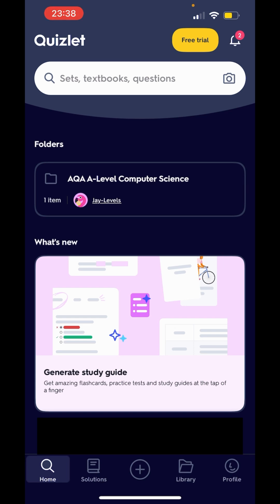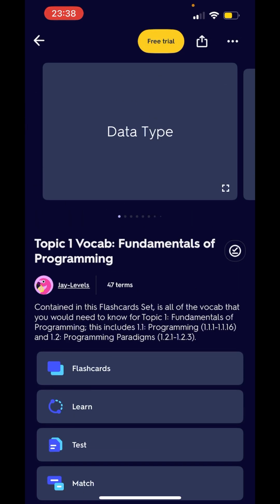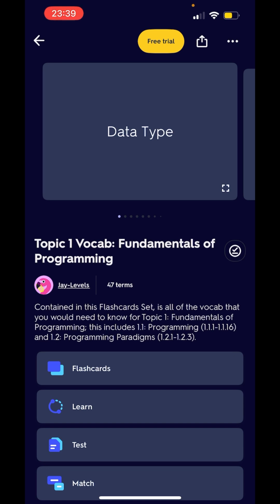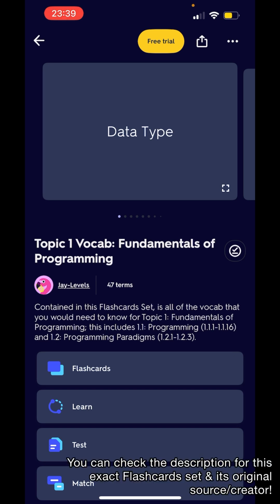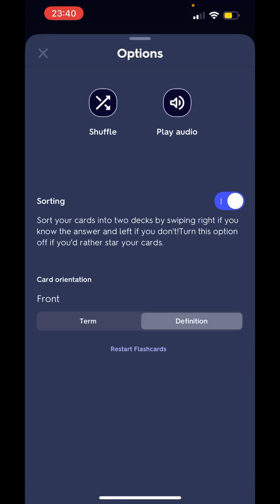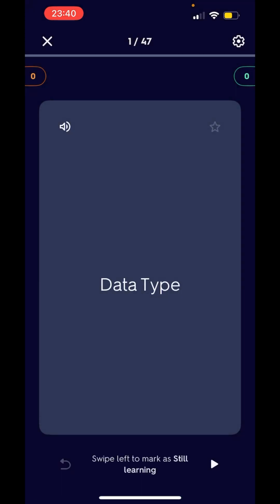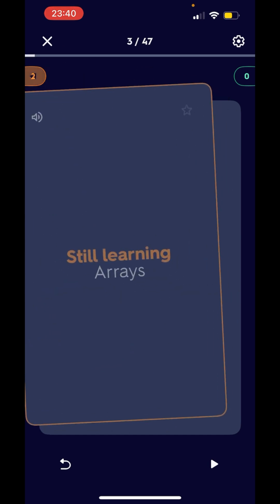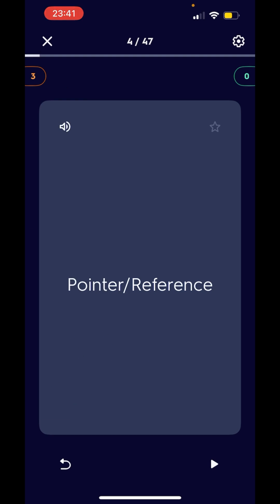KEY VOCAB For CompSci 1: Fundamentals of Programming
A late-night study session/guide for all of the important key vocabulary you should know for Component 1: Fundamentals of Programming, for AQA A-Level Computer Science.

Resources________________
AQA’s Page - [not yet placed]
PMT Guides - [not yet placed]
Quizlet Flashcards - [not yet placed]